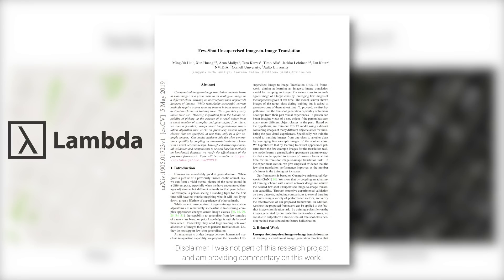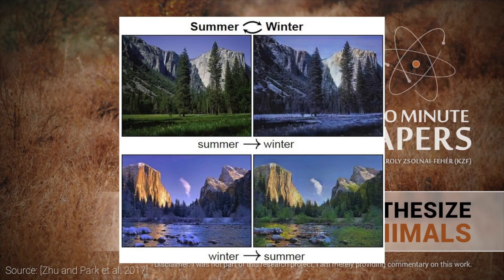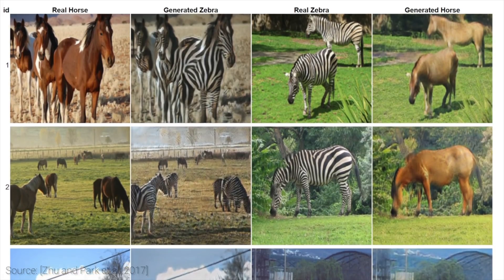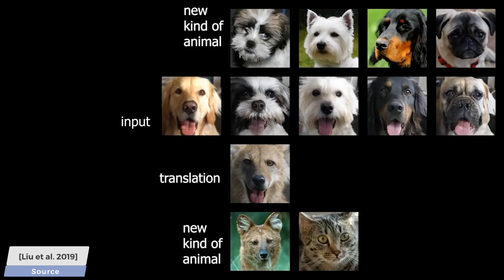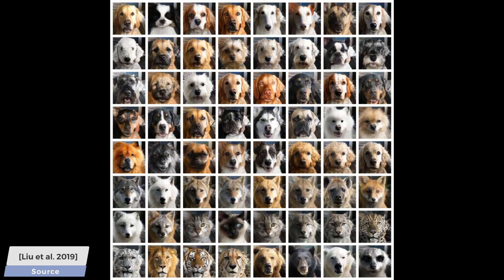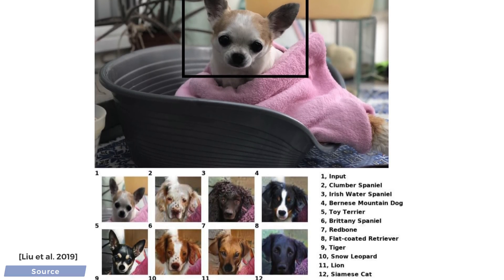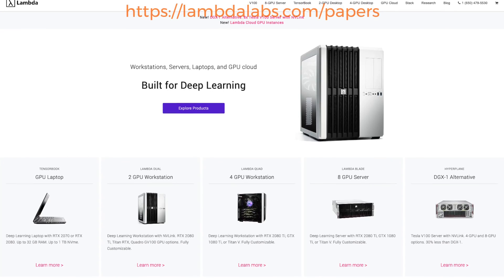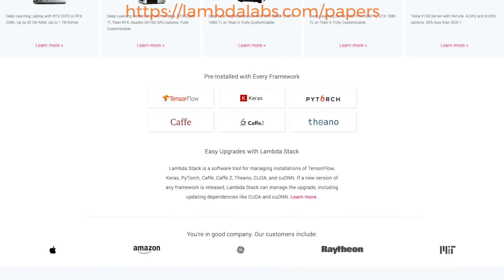NVIDIA’s AI Transformed My Chihuahua Into a Lion